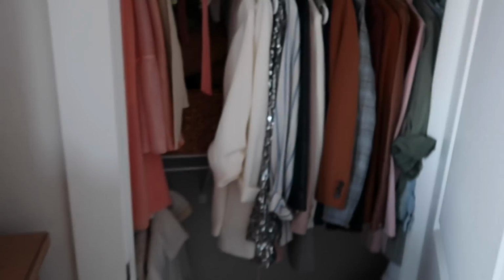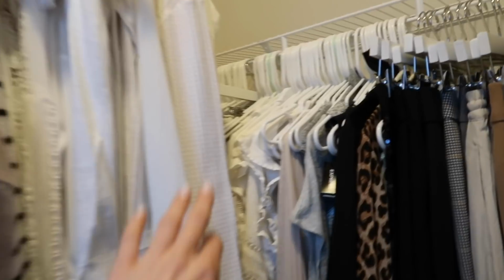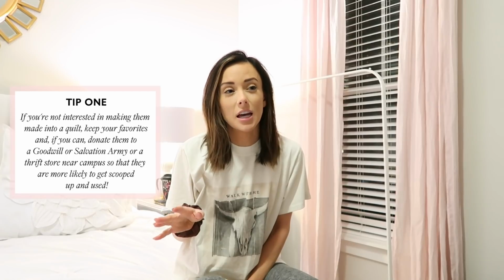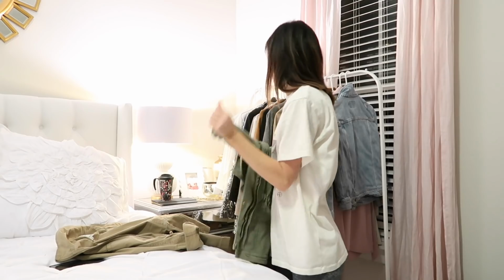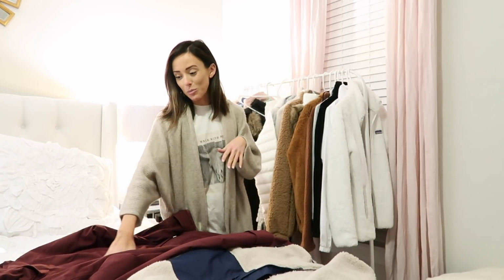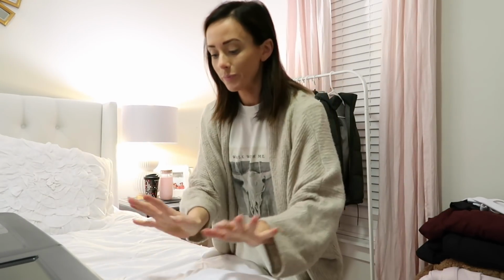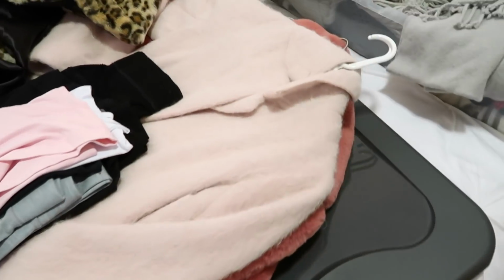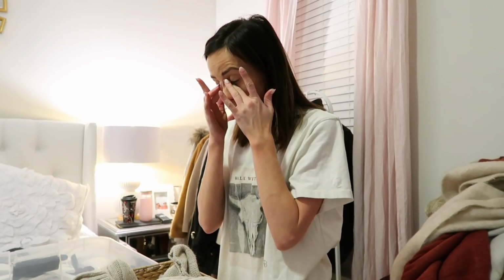CLOSET CLEAN OUT + DECLUTTERING TIPS #2 | Alyson Haley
I'm back with another closet clean out video and a few more decluttering tips! I recently moved to London and had to go through a few other areas that I left out of my first closet clean out video | Hope you find this one to be helpful in your Spring cleaning adventures!

PRODUCTS FEATURED:
• square baskets
• rectangle baskets

If there are any products you'd like a link for, just ask me in the comments. A lot of the clothing is old and may not be available to shop anymore, but happy to provide a link if I can find one.

PR MAILBOX:
450 State Road 13 North Suite 106 #318